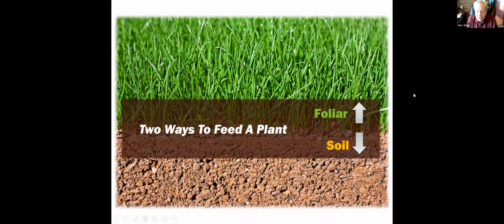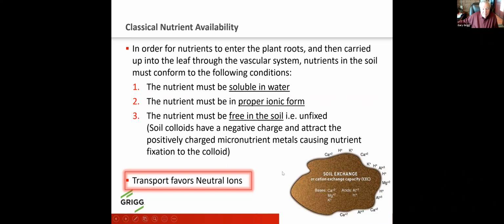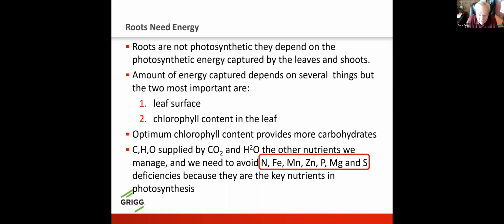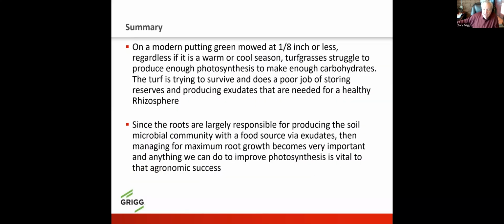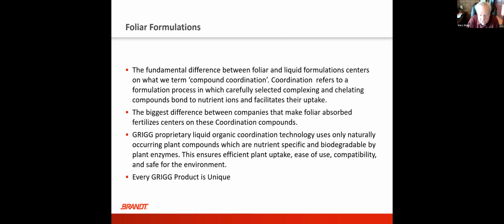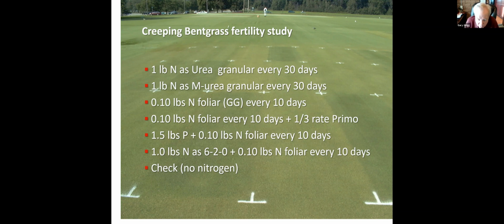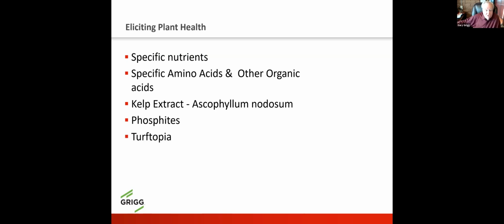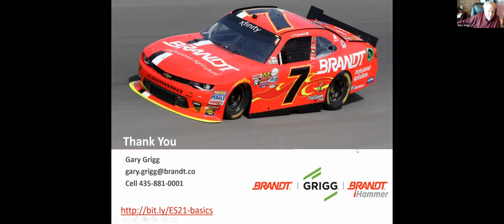GRIGG Brothers - Part1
Modern Foliar Technology

Presented by Gary Grigg